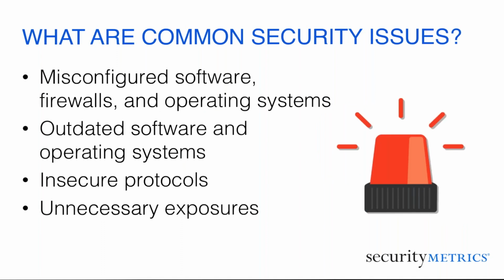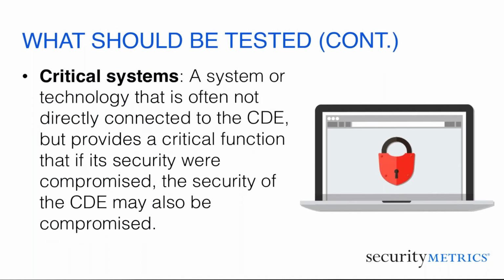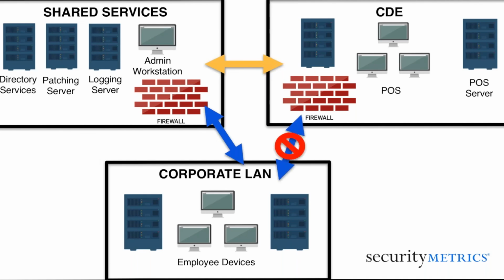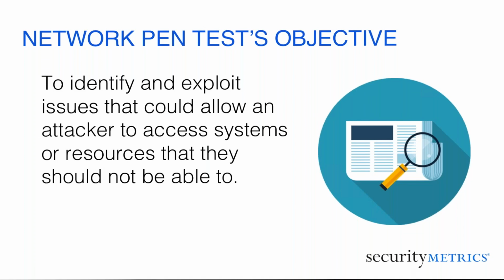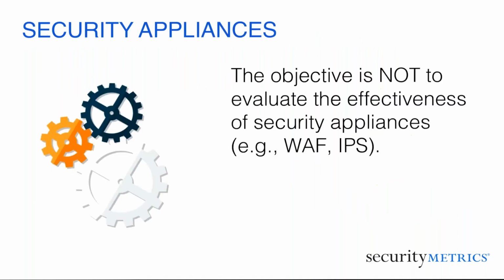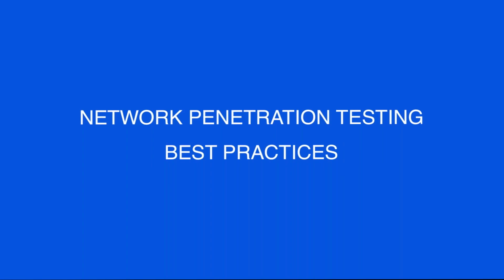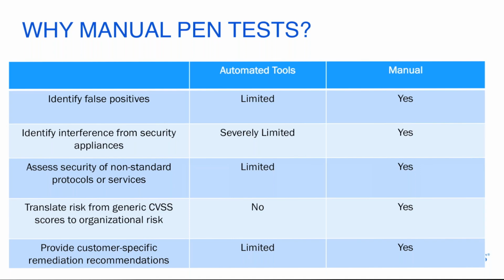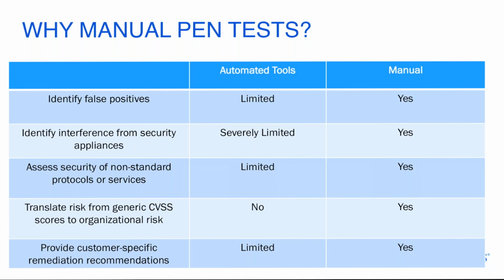Network Penetration Testing 101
Is your network prepared to withstand attacks? To learn more or to request a quote for a penetration test, visit our

In this webinar, SecurityMetrics' Chad Horton, Penetration Test Analyst (CISSP, QSA), discusses how a network penetration test can strengthen your organization's network security. Watch this recorded webinar to learn network penetration testing basics, best practices for network penetration tests, and how this simulated attack is performed.